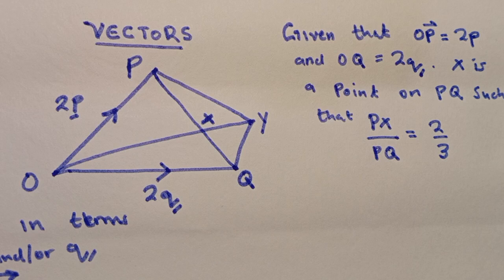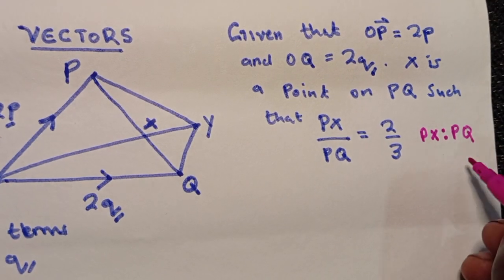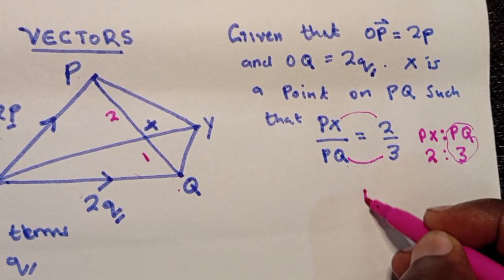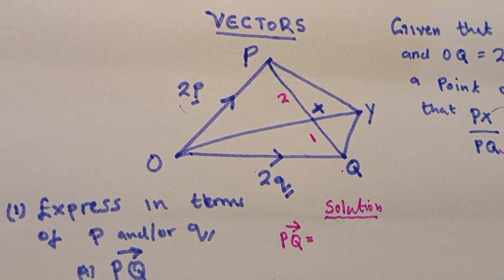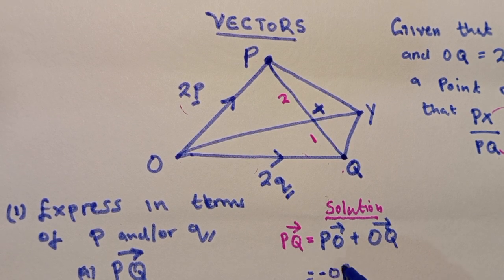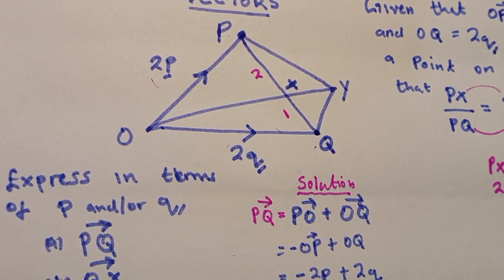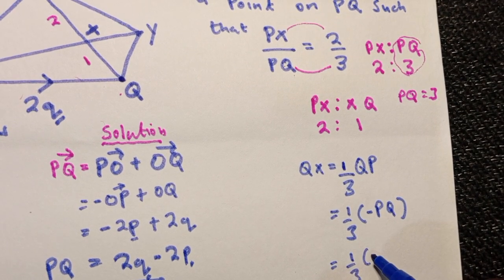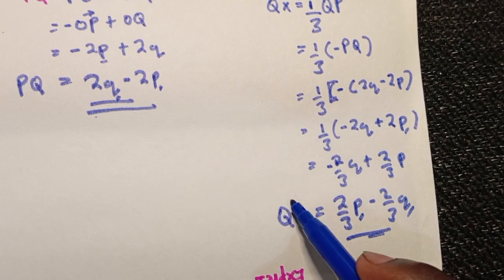O level Mathematics: Vectors